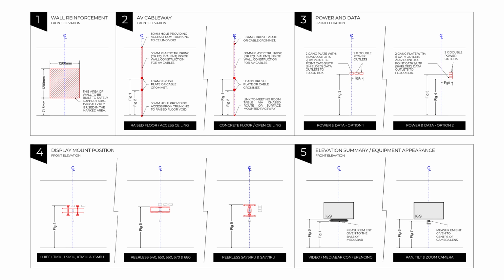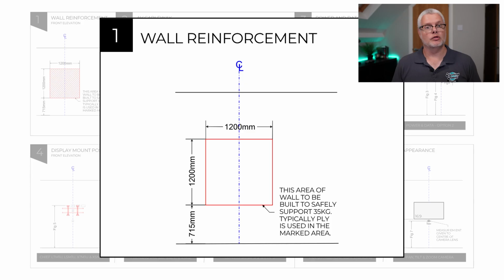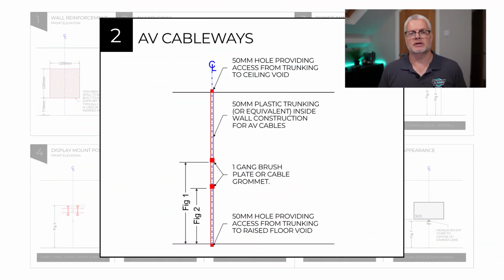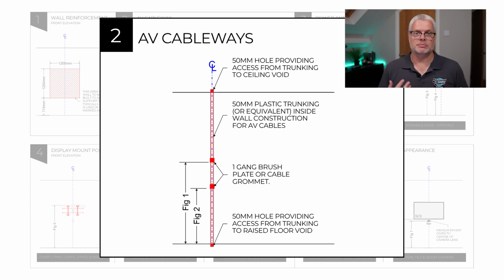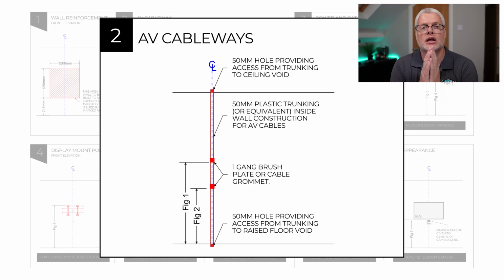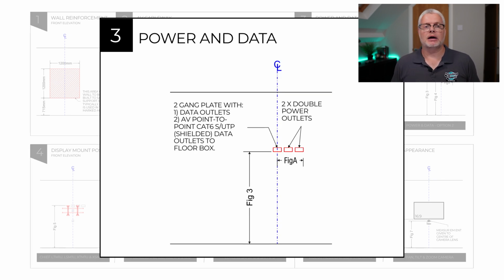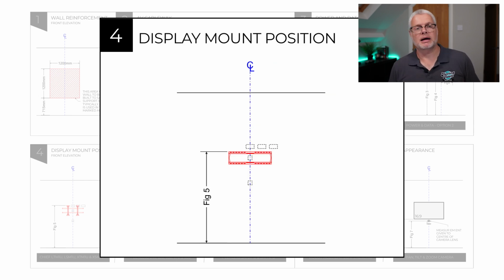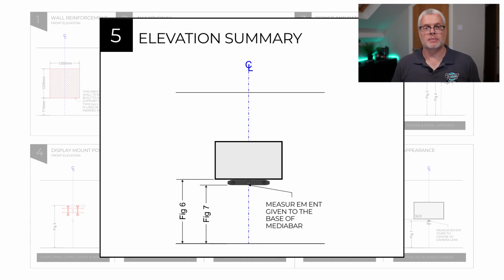Elevate Your Elevations - The Fundamental Series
In this episode of The Meeting Room Doctor, we dive deep into the critical role of elevation drawings in AV system installations. Elevation drawings are essential for ensuring proper hardware placement, cable routing, and coordination with other trades, ultimately leading to a seamless and efficient installation process.

Join us as we explore:

The importance of wall mount displays and optimal installation heights

Key components like video bars, cable routes, and power/data requirements

How to effectively communicate with construction teams for wall reinforcements and cable management

The significance of planning for power and data connectivity

Best practices for ensuring a clean and functional AV setup

Whether you're an AV professional, a designer, or part of a construction team, understanding elevation drawings is crucial for avoiding additional costs and ensuring a successful installation.